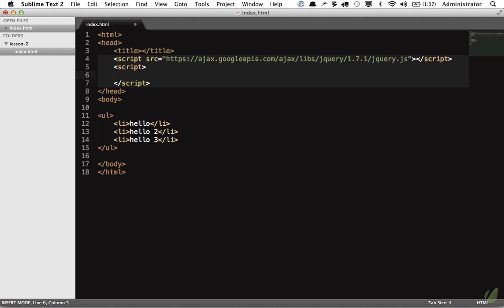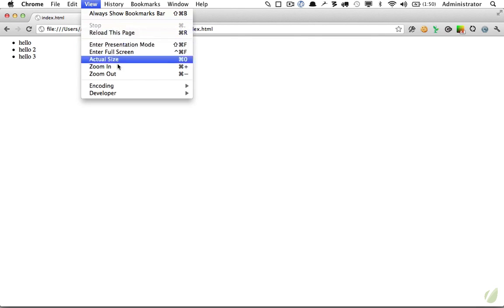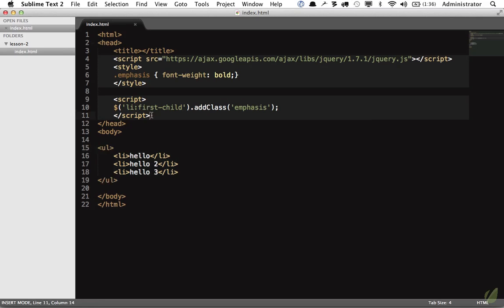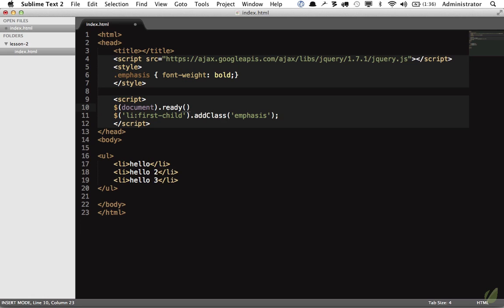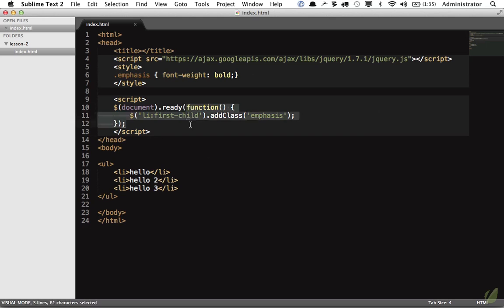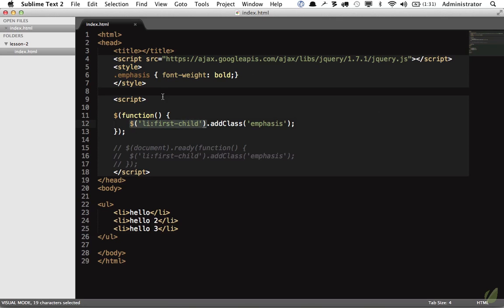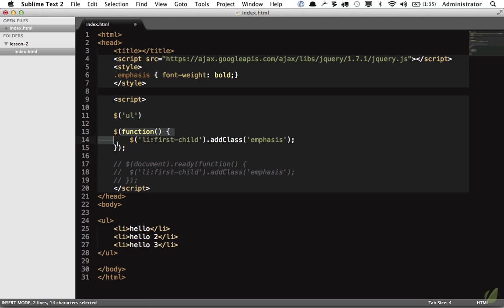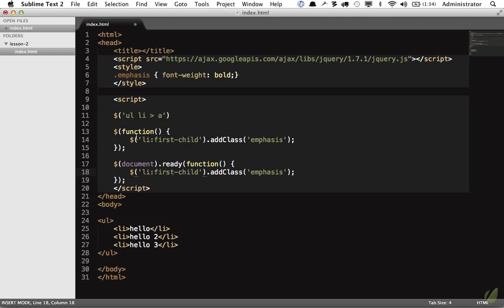[2-The Basics] - 2 Not So Fast